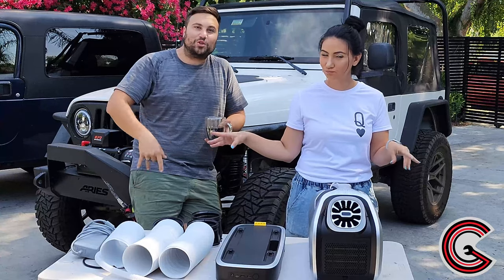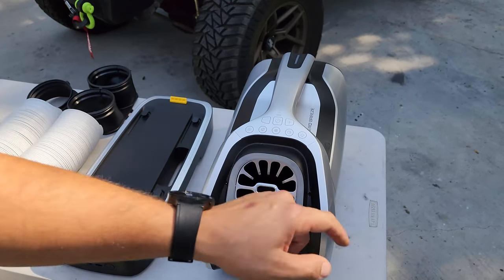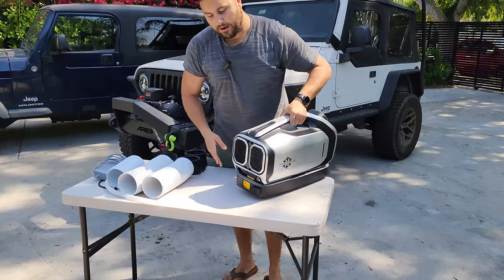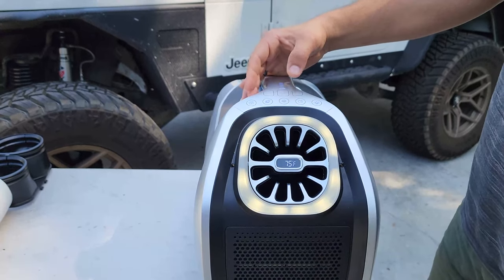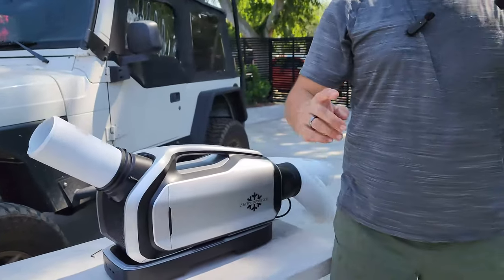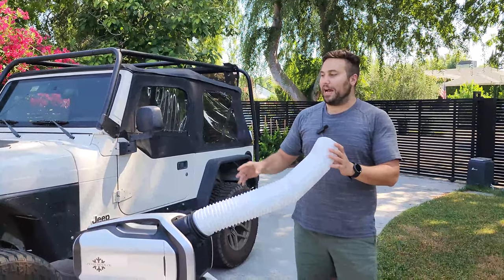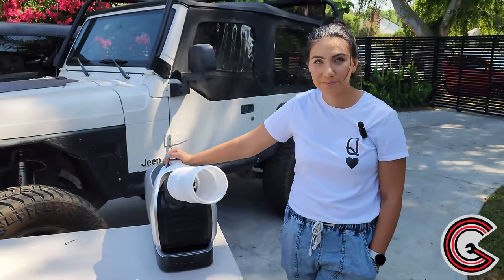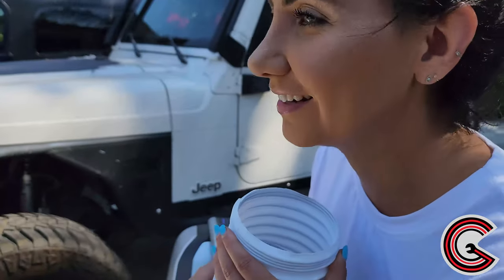Adding AIR CONDITIONING to our HOT Jeep! Portable A/C Install and Review! Watch Before Buying!!!!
We test the Zero Breeze, Mark 2 2300 BTU Portable Air conditioner in our Jeep Wrangler TJ without the factory AC Option. As ridiculous as it looks, it actually does a decent job at being a personal cooler. You can also use this device for tent camping, overlanding, van life, truck life, or even at outdoor sporting events during the hot summer months. Lots of uses for this device, but whether it's worth it, we will leave that up to you.

We bought this cheap Jeep Wrangler SE to show that you don't need to buy a fancy, expensive wrangler to have some fun. Follow us as we turn this little jeep into an overland, light duty off roader.

Check out our Linktree! Has all our coupons / Favorite products in one!